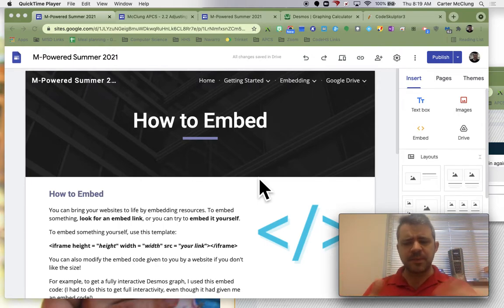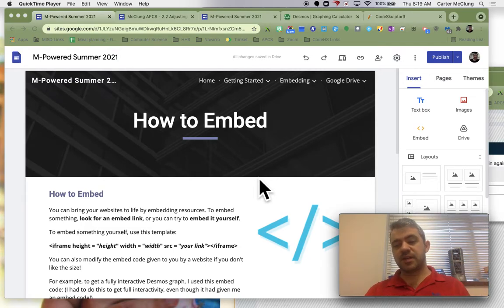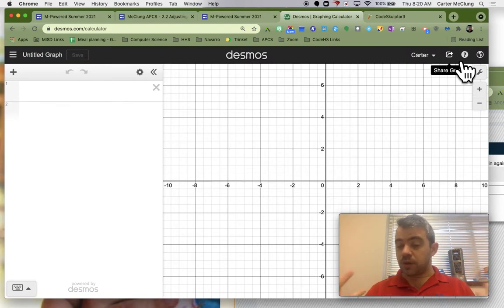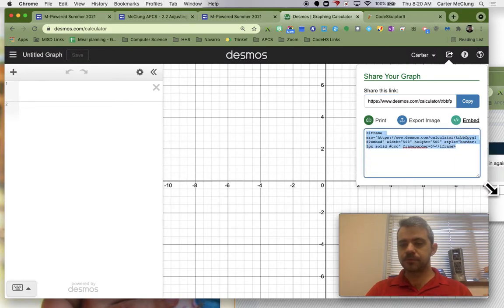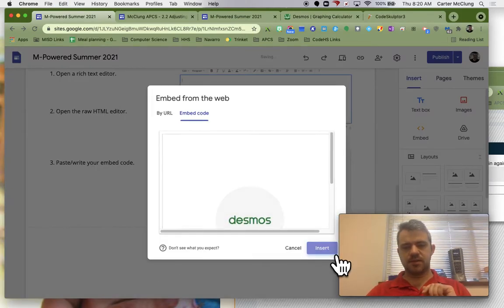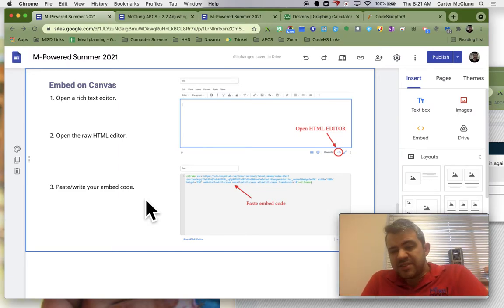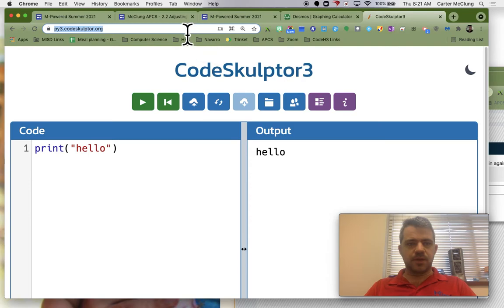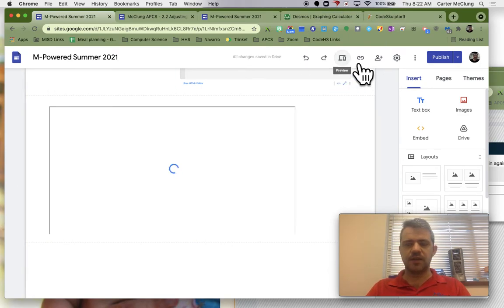Google Sites How to Embed